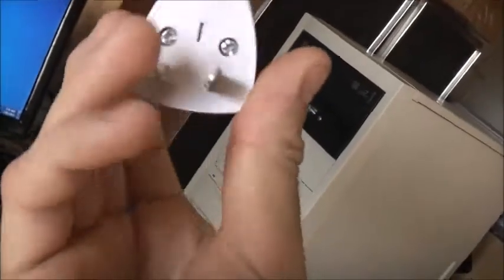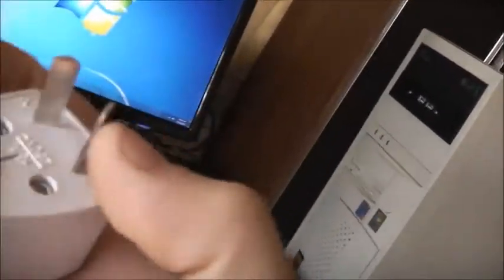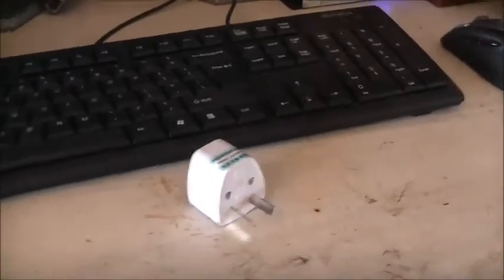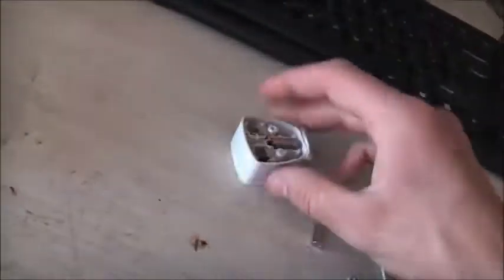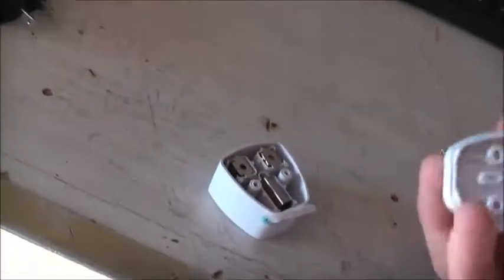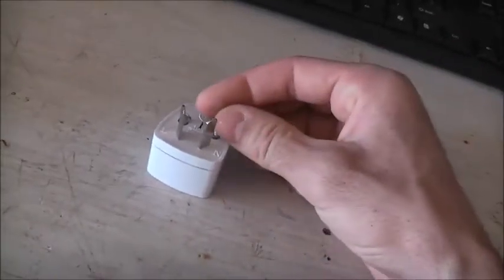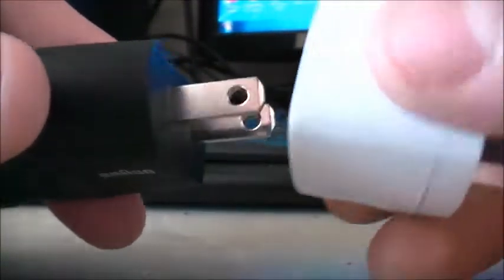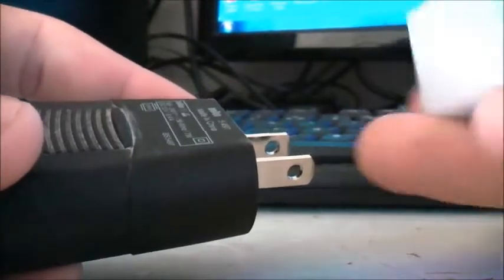Travel Adapter Teardown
A look at how dodgy  these things are!!